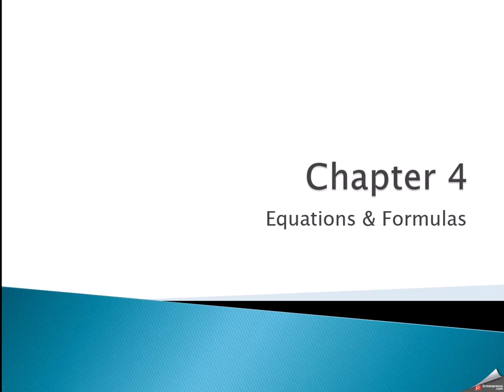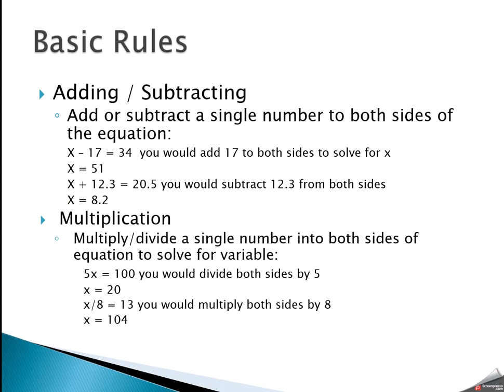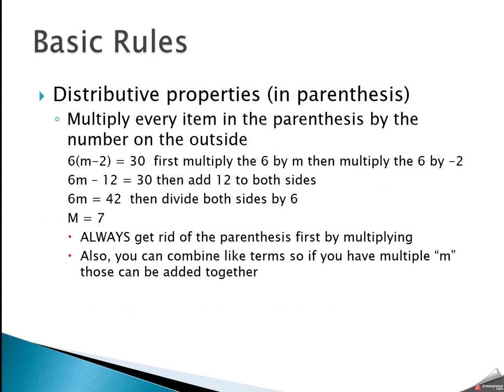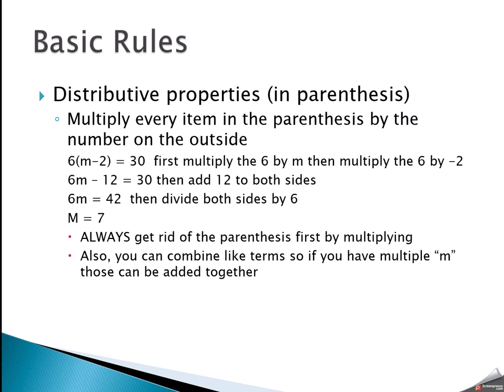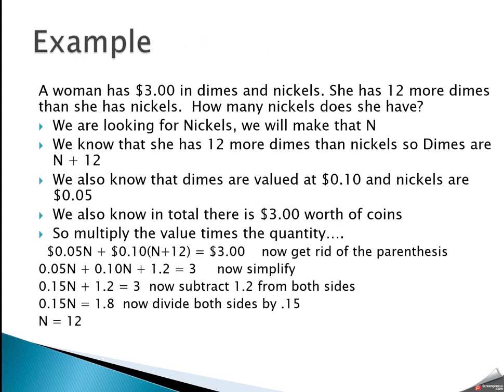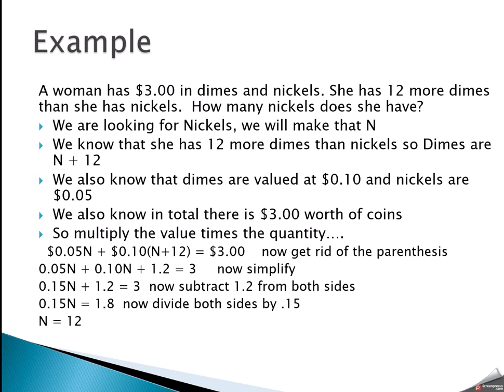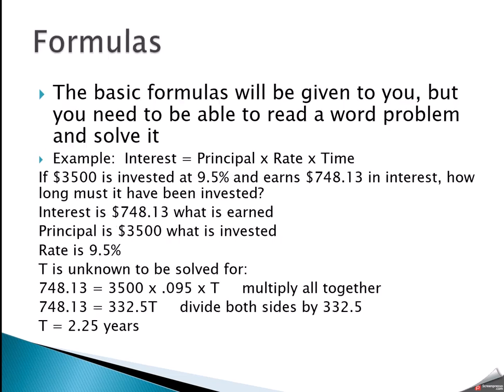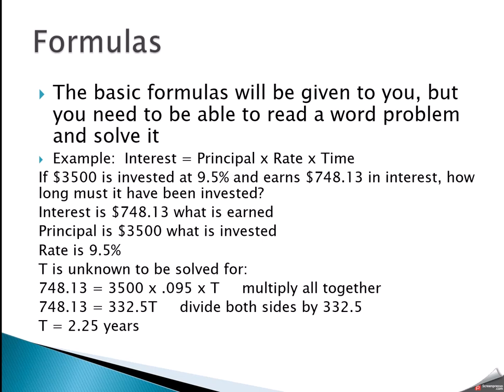Business Analysis Equations and Formulas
Discussion on equations and formulas